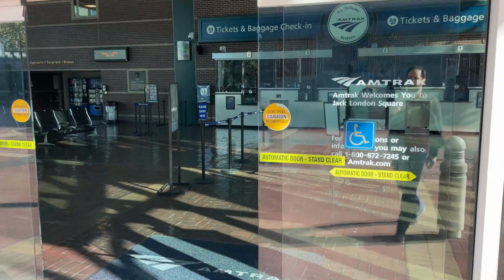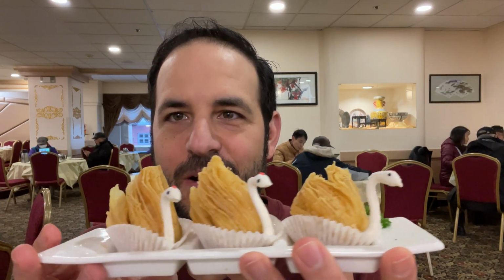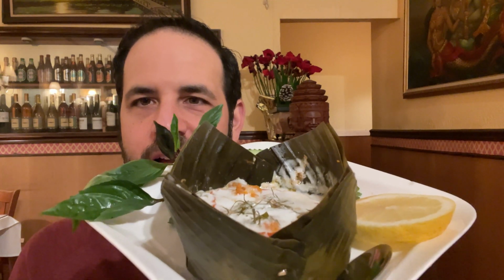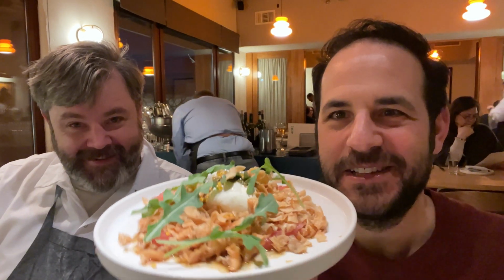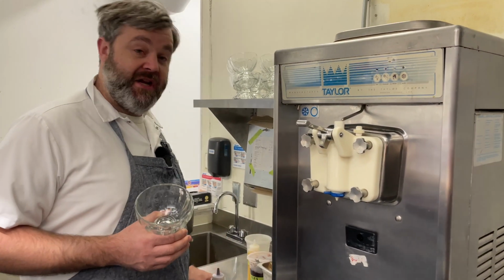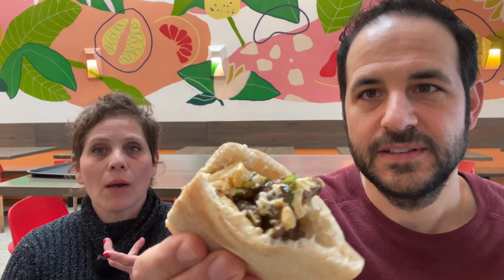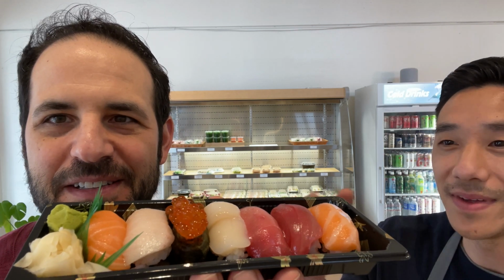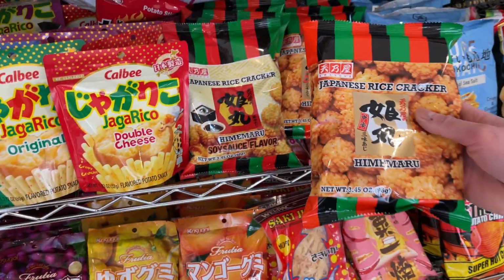An Oakland food tour of Uptown, Chinatown, Fruitvale, Piedmont Avenue, Temescal, and Rockridge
On this food tour, we visit the following Oakland neighborhoods and restaurants
- Jack London Square
- Temescal (Aman Cafe, Burma Superstar)
- Chinatown (Peony Seafood, Battambang)
- Fruitvale (Fruitvale Public Market, Nieves Cinco de Mayo)
- Uptown (Occitania)
- Rockridge (Acre Kitchen & Bar)
- Piedmont Avenue (Pomella, Ebiko, Fentons Creamery)

Head over to my blog from more California stories and ideas

I shot this footage on my iPhone 12 Pro
I also used:
📱DJI Osmo Mobile 3 to stabilize my phone
🎤Rode Wireless GO II 2-Person Compact Digital Wireless Microphone